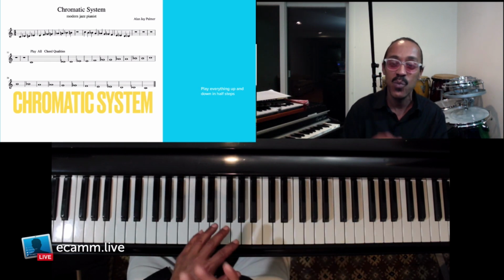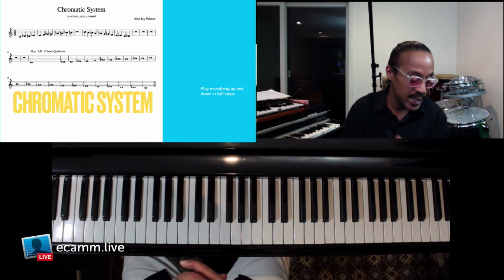Jazz Secrets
Enroll in the FREE course and take the Systems for Improvisation 30 Day Challenge!
Hours of content, notes, workbooks , and a chance to win prizes!